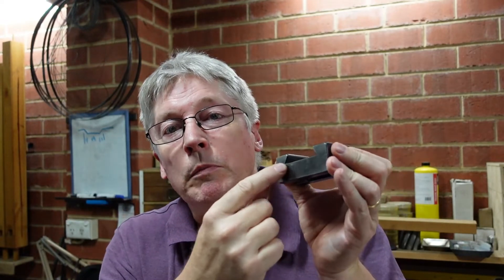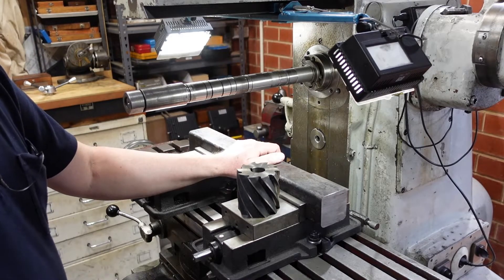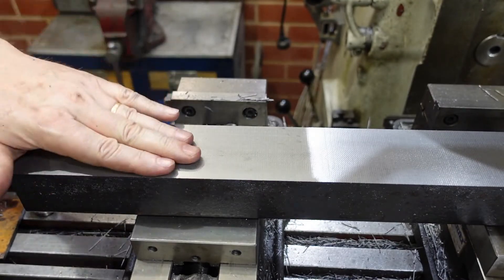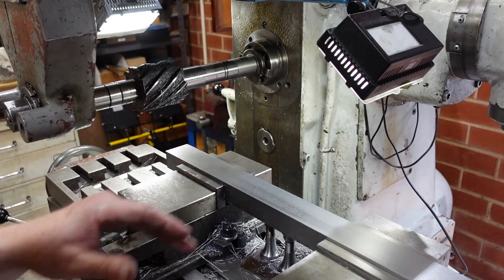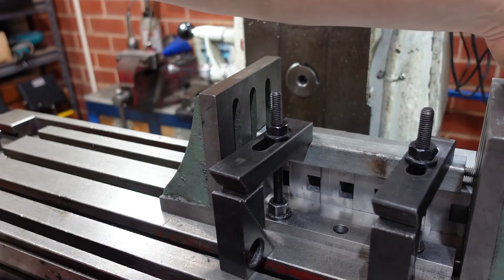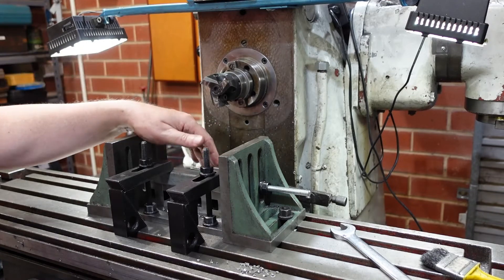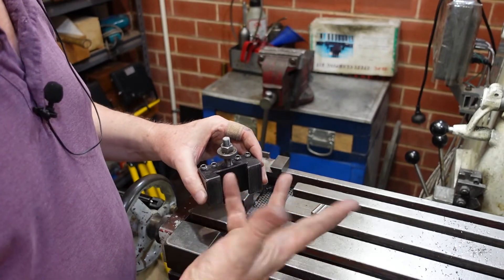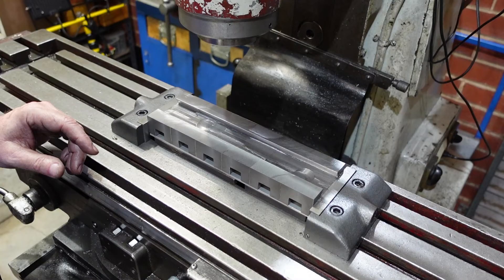Mass production with a horizontal mill!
I set up my mill in horizontal mode with a slab cutter to really make some chips while producing versions of Aloris pattern QCTP lathe tool holders. I got a bit over my skis and had a cutter slip on me, but until then it was going really well! I'm currently making up some new tooling for round 2, but meanwhile, here's the horizontal bit.